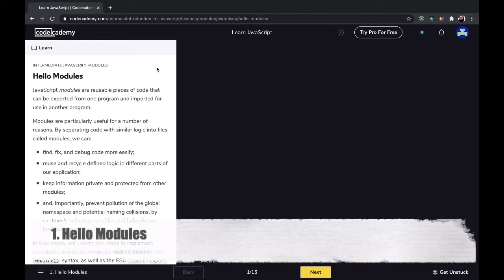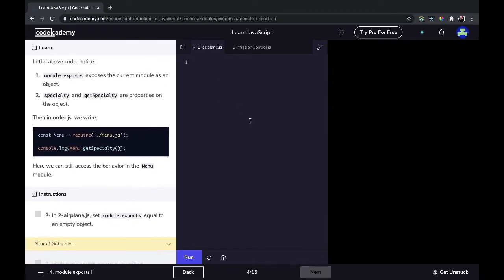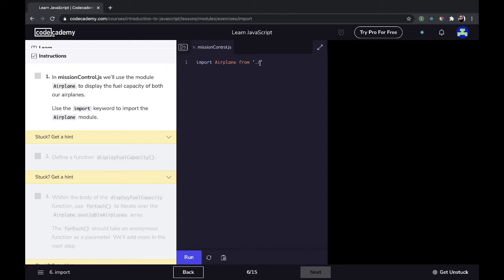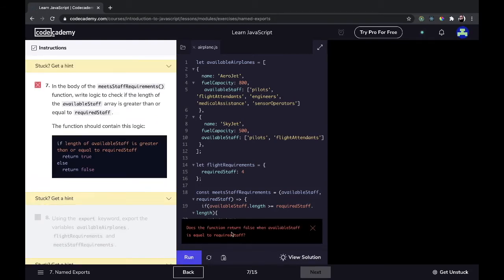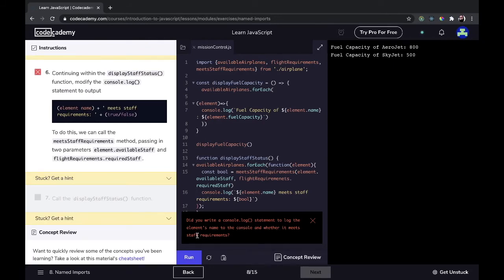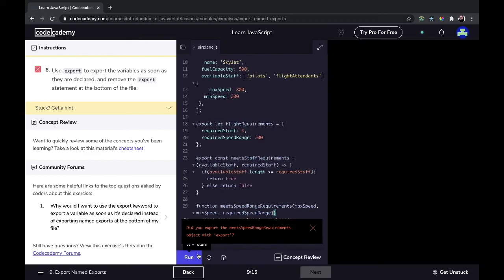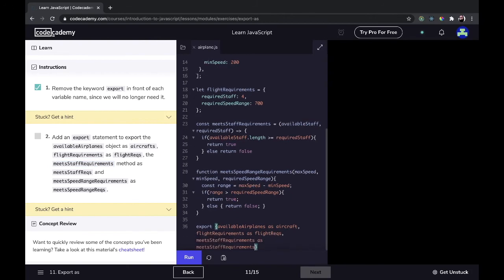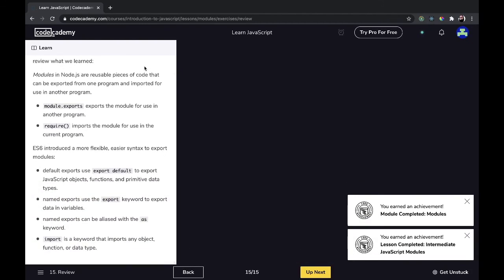Codecademy: "Learn Javascript" Walkthrough | Intermediate Javascript Modules: Lesson 1 - 15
00:00:00 - Hello Modules
00:01:13 - module.exports
00:04:30 - require()
00:09:28 - module.exports 2
00:14:04 - export default
00:18:50 - import
00:24:00 - Named Exports
00:32:04 - Named Imports
00:43:18 - Export Named Exports
00:50:53 - Import Named Imports
00:58:13 - Export as
01:01:46 - Import as
01:05:08 - Combining Export Statements
01:08:07 - Combining Import Statements
01:10:47 - Review